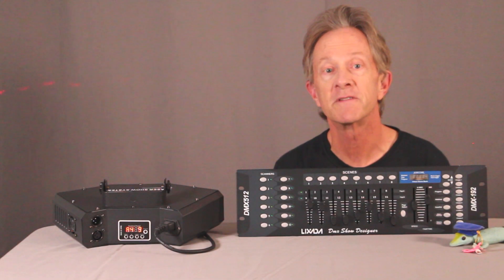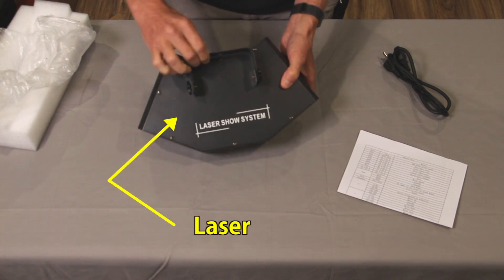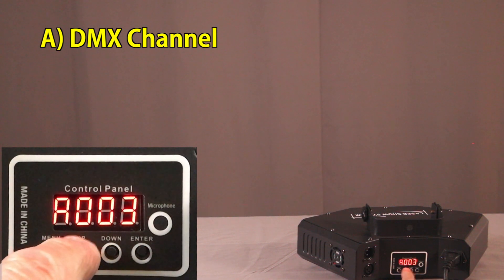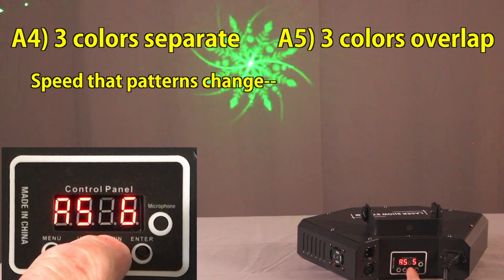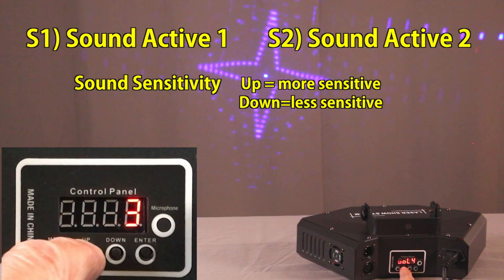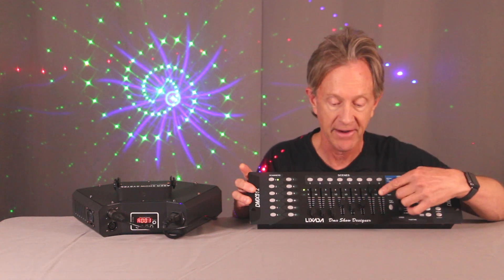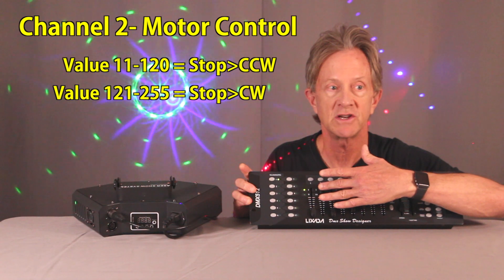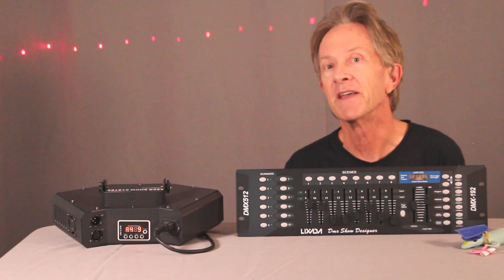How to Program a 6 Lens Scan Laser: Simple Lesson!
Learn to program a 6 Lens RGB Beam Laser in simple steps. Unbox, and then learn about its Features, Functions, DMX Channels, and how to Program Scenes.